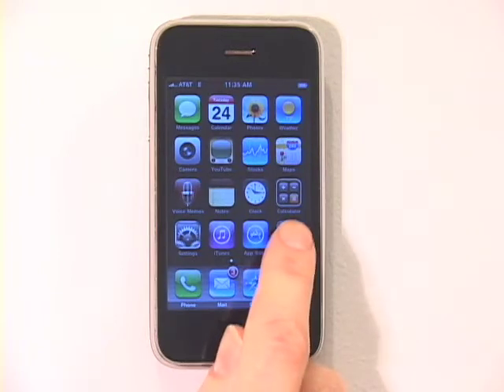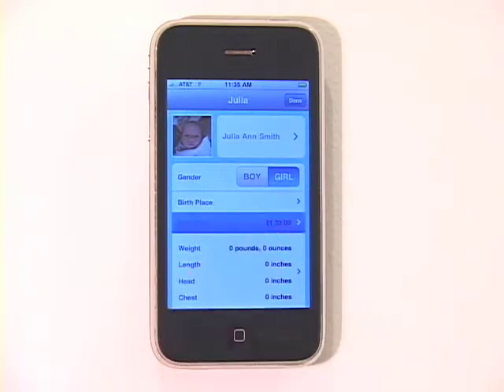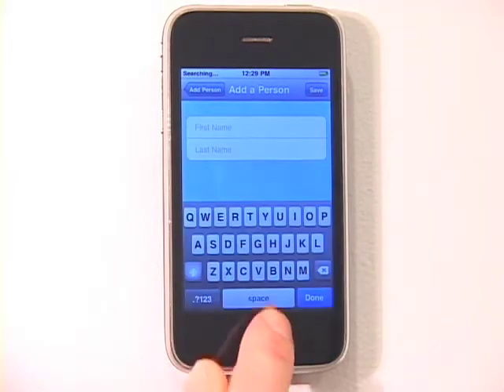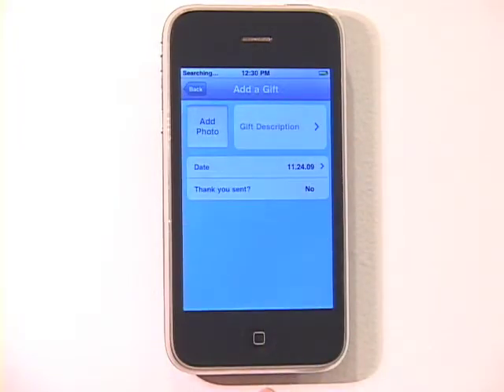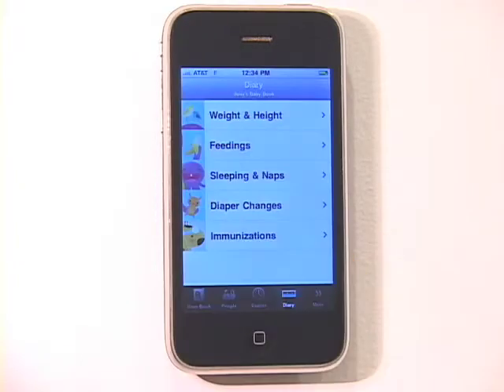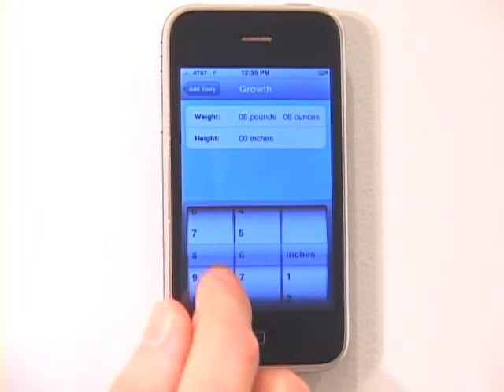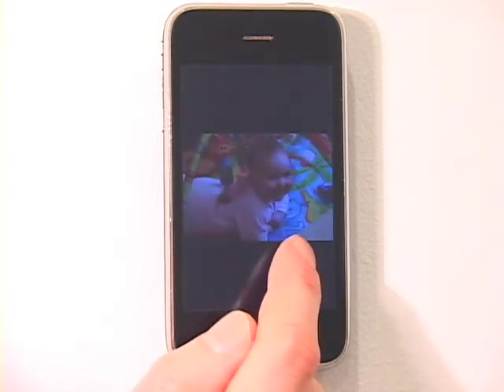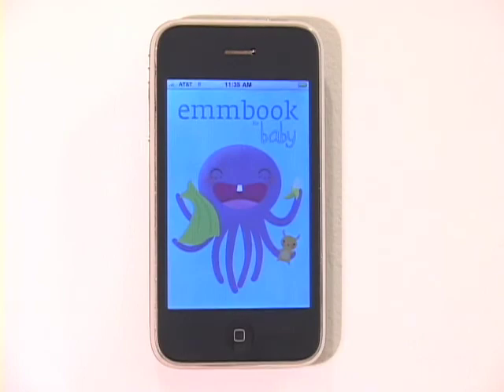iPhone Baby Book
Emmbook for Baby is a baby book app for iPhone and iPod touch that makes it easy to capture and share your baby's memories.